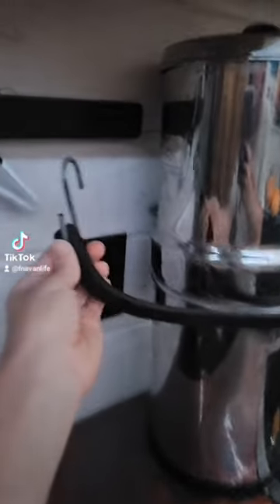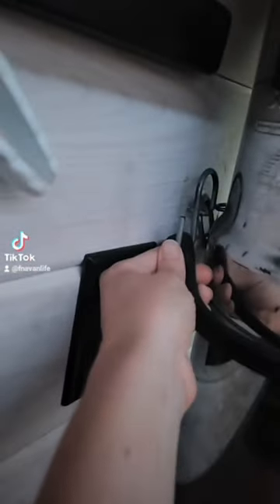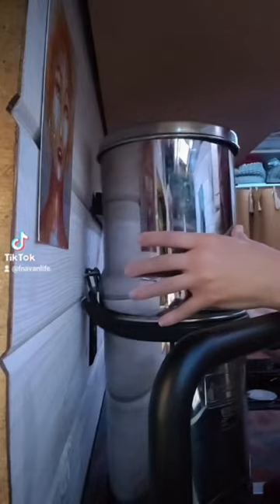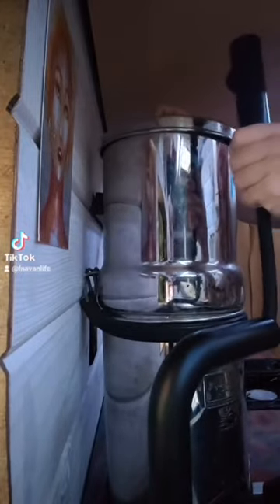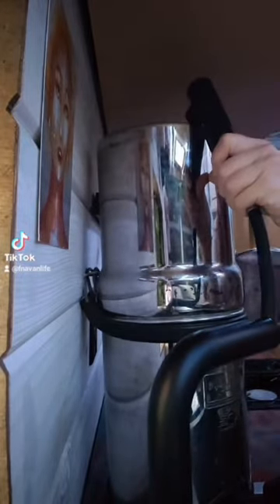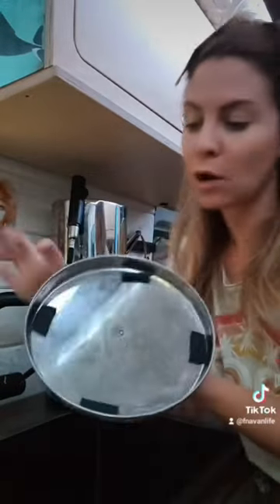From hose water to tastiest water ever. Love love love our @BerkeyFilters